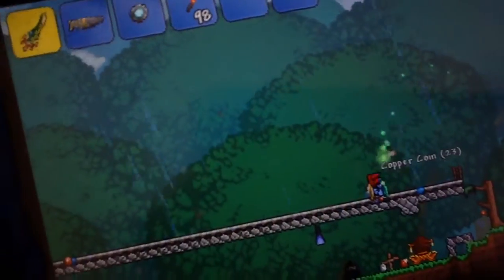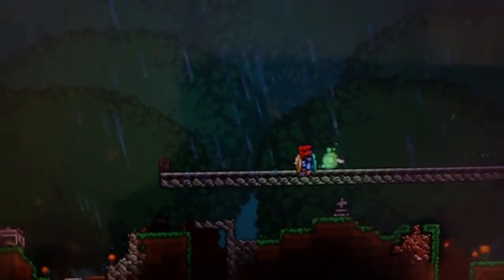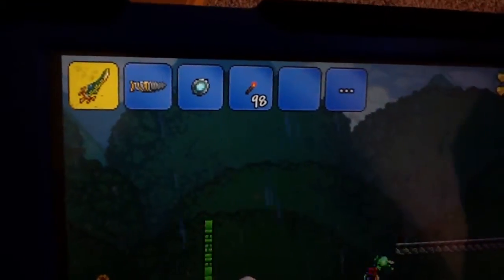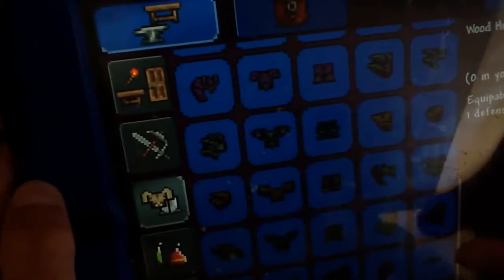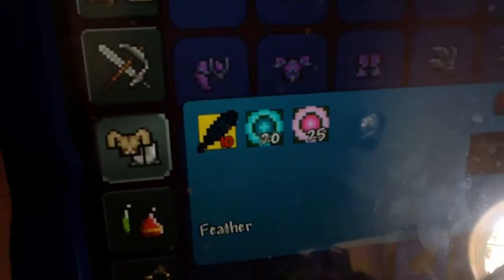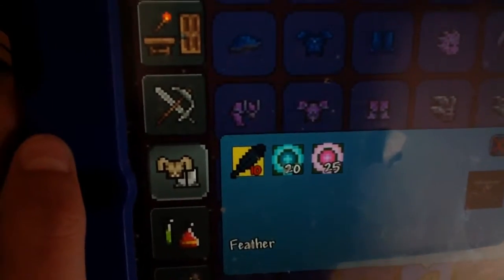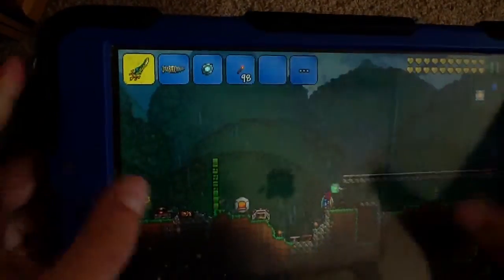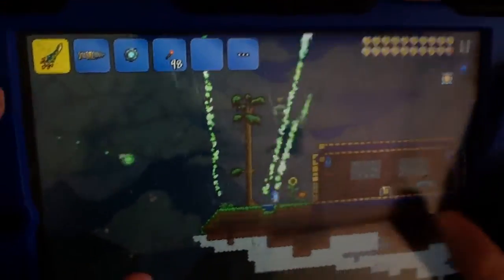How to make angel wings on terraria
Making angel wings